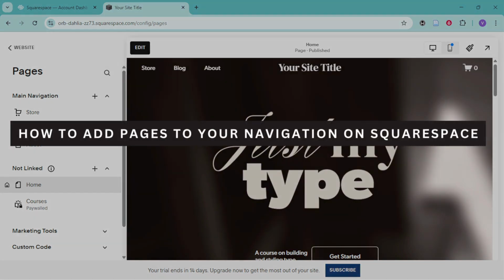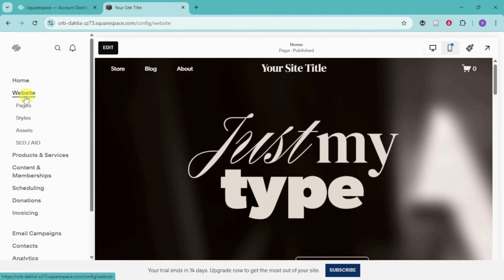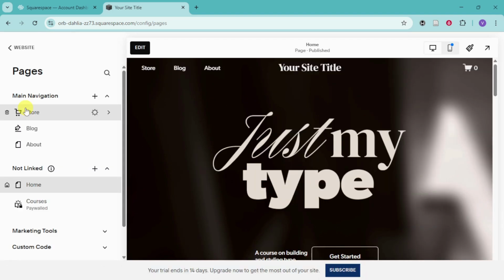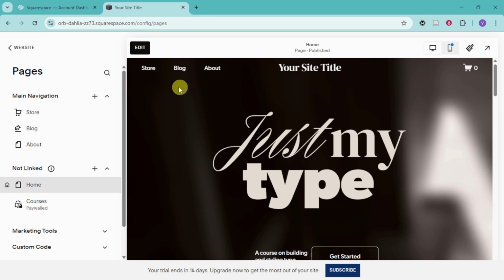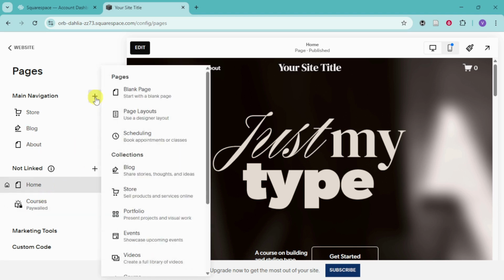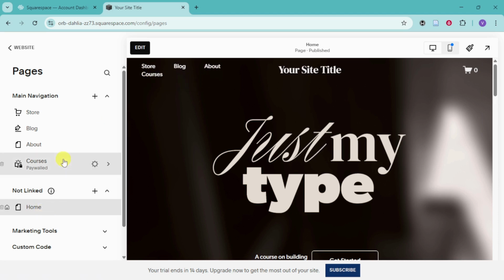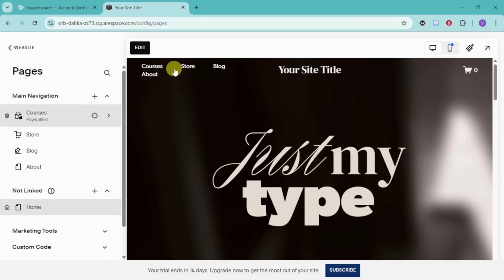How to Add Pages to Navigation on Squarespace | Squarespace Tutorial (2027)